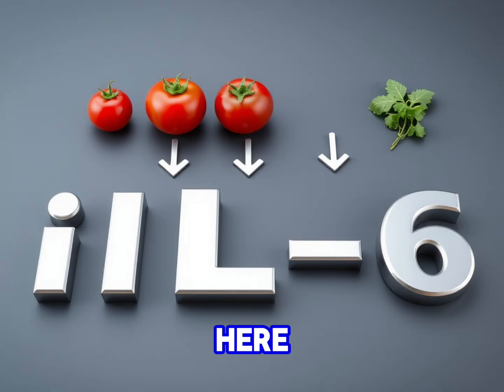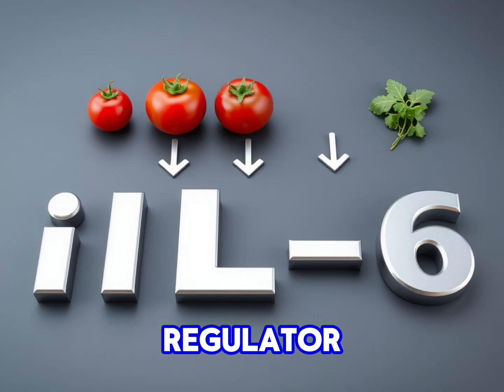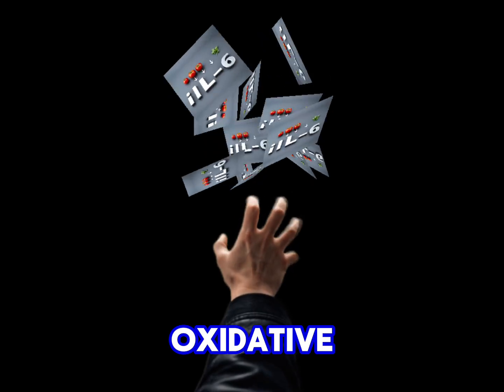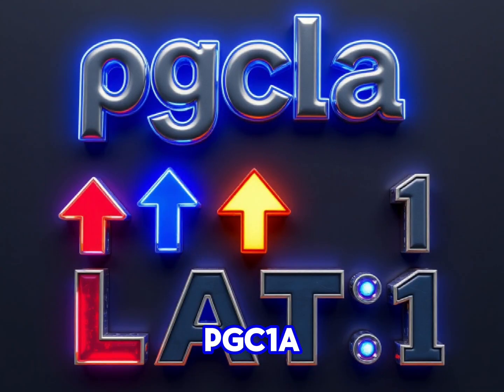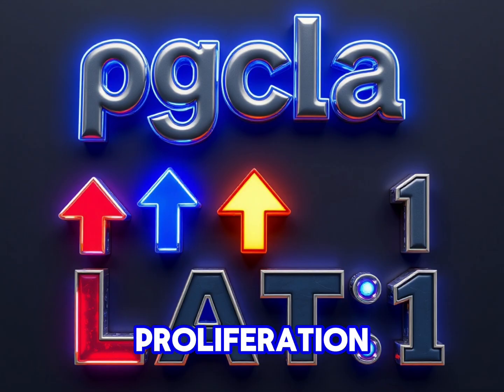How T Cells Use Amino Acids And Protein For Beginners: Start Here (Mind-Blowing)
T cells need amino acids to grow, activate, and function properly because amino acids are the building blocks for proteins that control immune signaling, energy use, and cell repair.

When the body has enough amino acids, T cells can multiply faster, produce stronger immune responses, and better fight infections or abnormal cells. If amino acid supply is low, T cell performance drops, slowing immune defense and recovery.

**0:00 – Introduction: Tryptophan & T Cells**

* Dietary protein and why T cells depend on tryptophan

**0:55 – What Is Tryptophan & Food Sources**

* Essential amino acid from diet only
* Meat, dairy, eggs, protein powders, plant sources

**1:55 – Why T Cells Need Tryptophan**

* Protein synthesis and immune cell proliferation
* Role in T cell growth and function

**2:55 – Tryptophan Depletion & Immune Suppression**

* Low intake or IDO enzyme activity
* Reduced T cell proliferation

**3:55 – GCN2 Pathway Stress Response**

* Ribosome stalling from low tryptophan
* GCN2 activation shuts down T cell growth

**4:55 – Tumor Strategy: IDO & Kynurenine**

* Tumors convert tryptophan into kynurenine
* Immunosuppression and Treg (T-regulatory cells) activation

**5:55 – Amino Acid Transport (LAT1) in T Cells**

* Tryptophan uptake via LAT1 transporters
* Competition with other amino acids affects absorption

**6:55 – Kiwi & Amino Acid Absorption Hack**

* Actinidin enzyme improves digestion/absorption
* Enhanced uptake of dietary amino acids including tryptophan

**7:55 – IL-6, Inflammation & Immune Environment**

* Chronic IL-6 reduces tryptophan availability
* Omega-3 foods (like salmon) help modulate inflammation

**8:55 – PGC-1α, Mitochondria & T Cell Function**

* Supports mitochondrial biogenesis
* Enhances LAT1 function and T cell metabolism

**9:40 – Risks, Heavy Metals & Final Summary**

* Cadmium, oxidative stress, reduced LAT1 function
* Recap of diet, transport, tumor suppression mechanisms